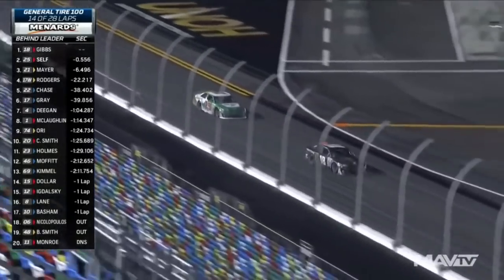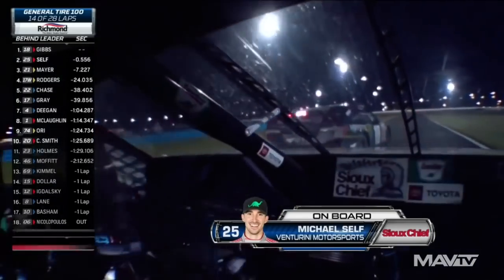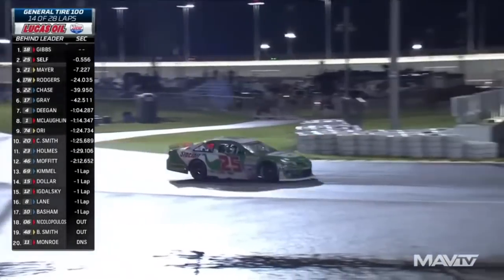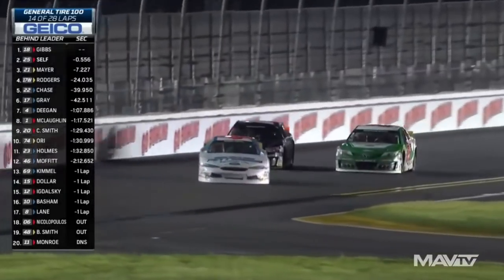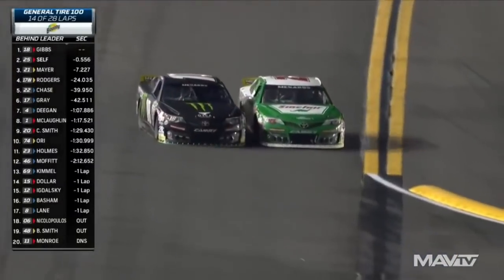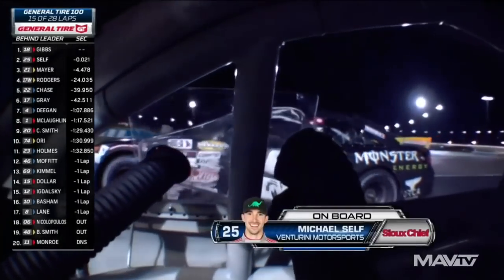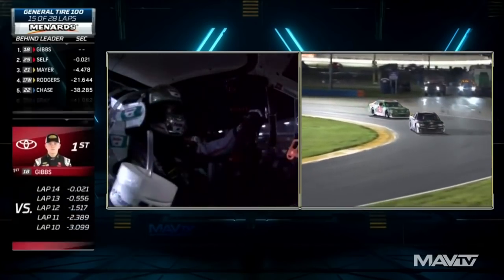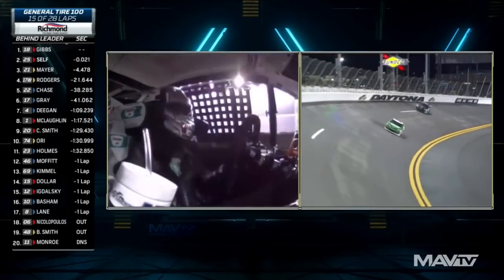ARCA Daytona Road Course Battle For The Lead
Footage owned by MAVTV
Footage uploaded by Some Full Races 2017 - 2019